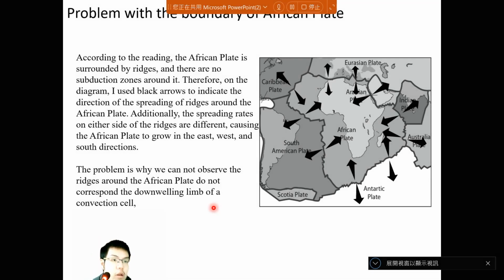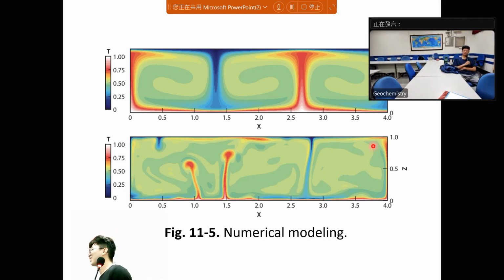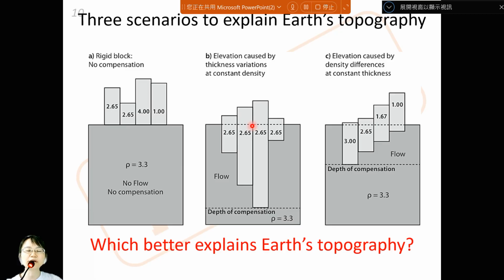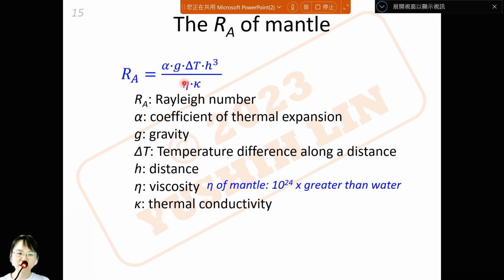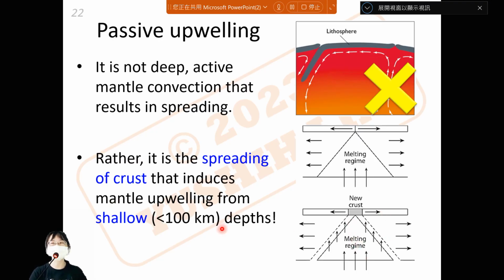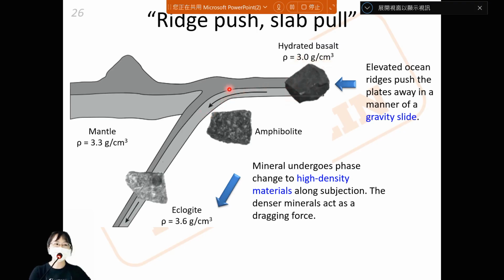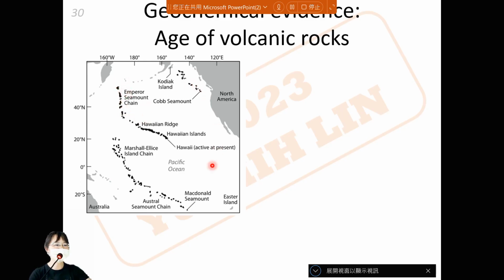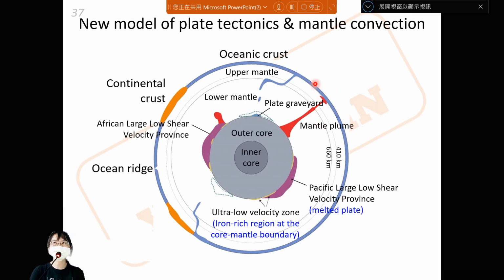Geochemistry 14 Plate Tectonics